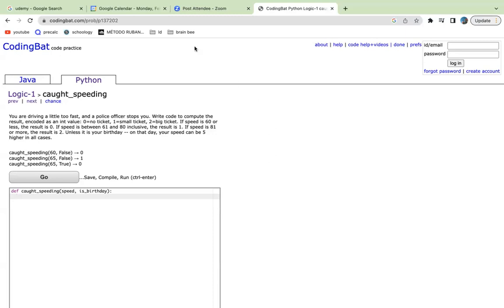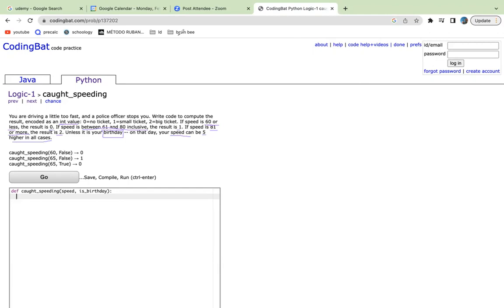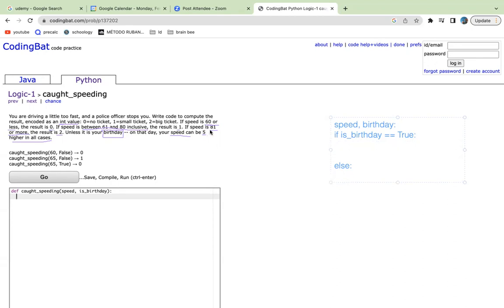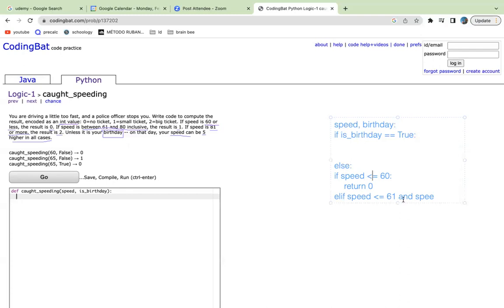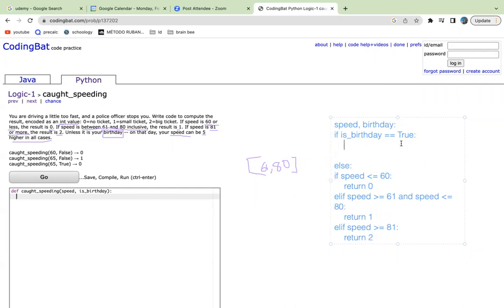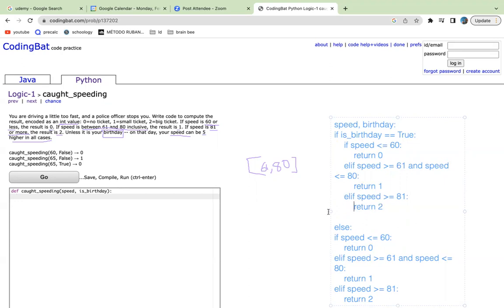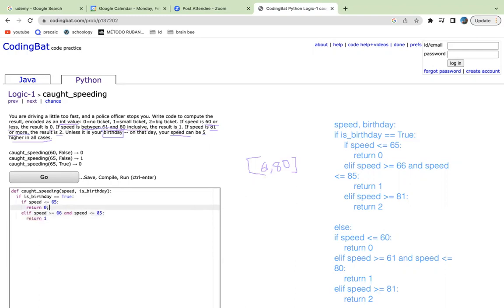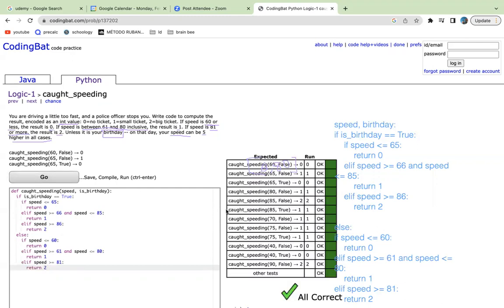Coding bat - Logic 1 P4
Hi guys! Long time no see! It's been a nice taking a break from YouTube, but I'm back now :).